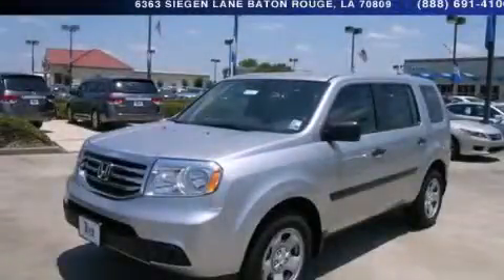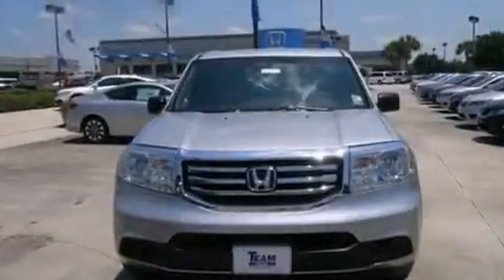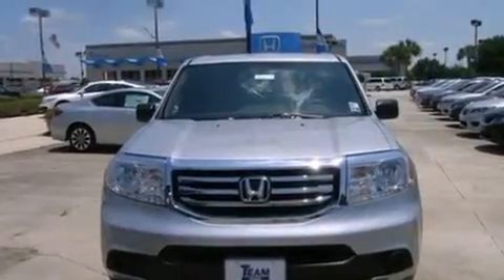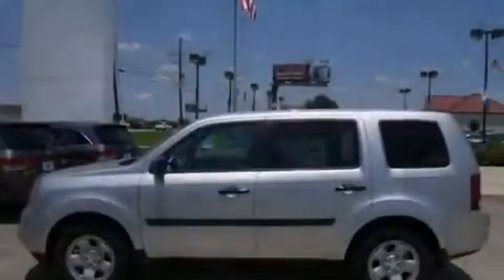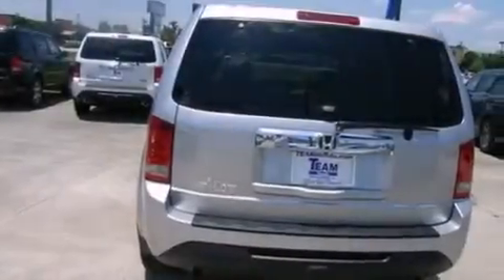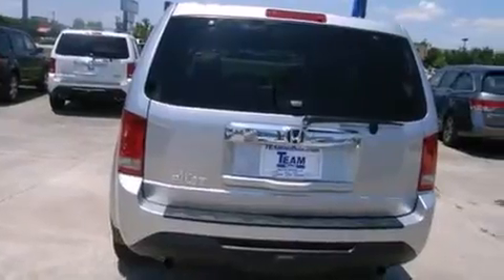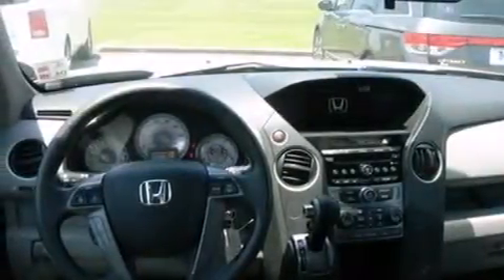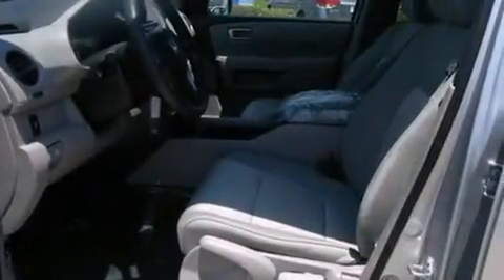2014 Honda Pilot Gonzales LA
Year : 2014
 Make : Honda
 Model : Pilot
 Engine : 3.5L V6
 Trans . : Automatic
 Exterior : Alabaster Silver Metallic
 Miles : 2
 Interior : Gray
 Stock : 141412